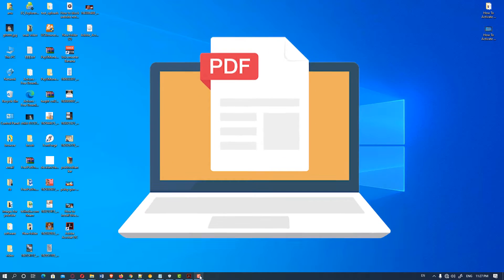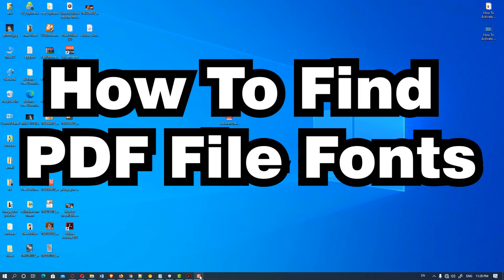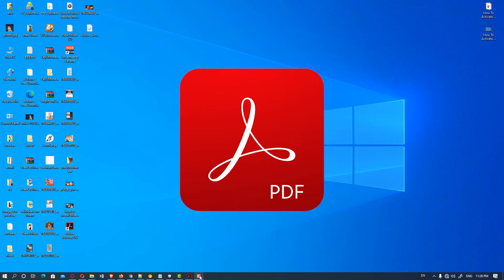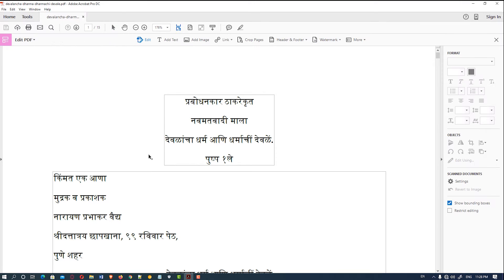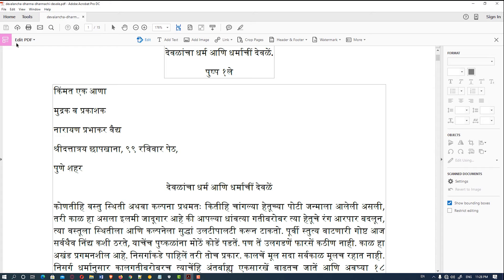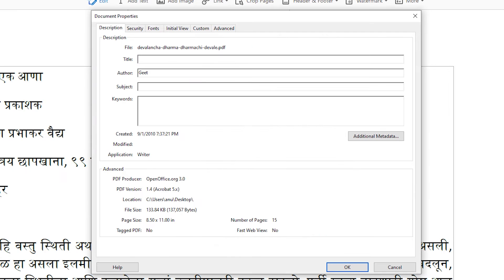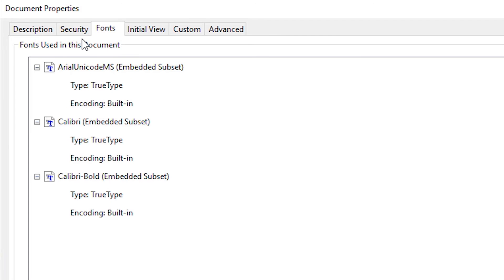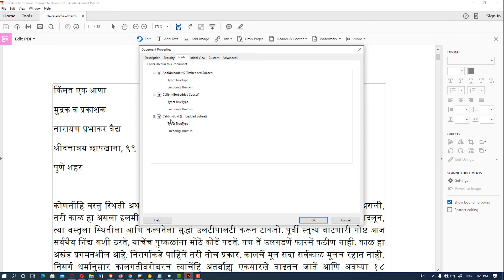How to find pdf file fonts in 2025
One of my friends sent me a PDF file for printing. So I want to read it and design this  pdf file in CorelDraw or in  Adobe  InDesign  but it is not possible because I don't know which  fonts are used in this PDF file. When I open the PDF file it's show me all my I text with fonts.   But when I copy this text to my other software's like Corel Draw  my   fonts are changing. So I want to know which fonts are used in this PDF file and this is a very simple process . I am using Adobe Acrobat PDF reader  but you can use any PDF  reader .

     First of all open your PDF file in  Adobe acrobat  then click on the file then find file  in file click on properties  or simply control D on the Windows PC Then document properties box is pop off on your system then just click on the fonts tab hare we find our all Fonts name  thank you